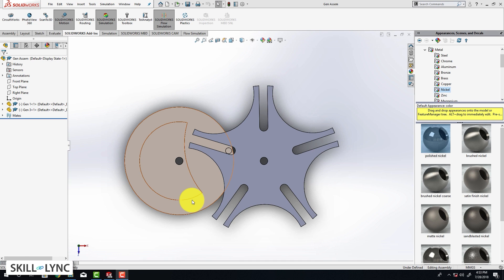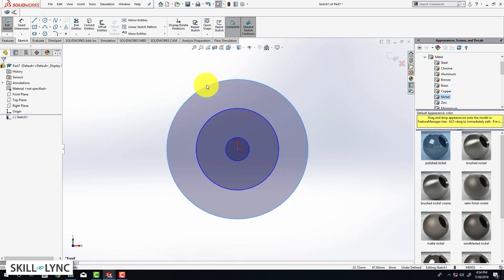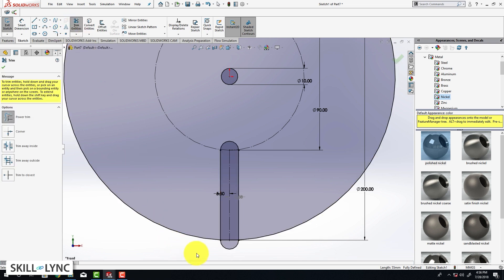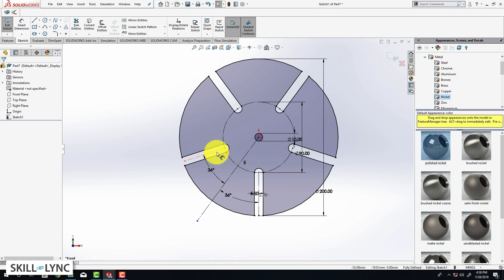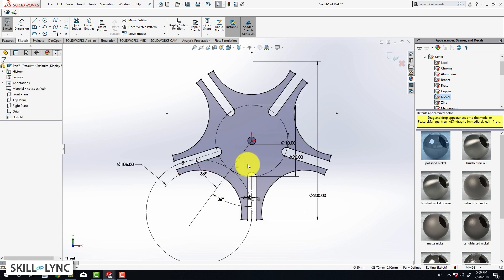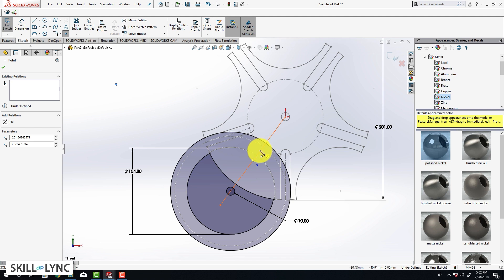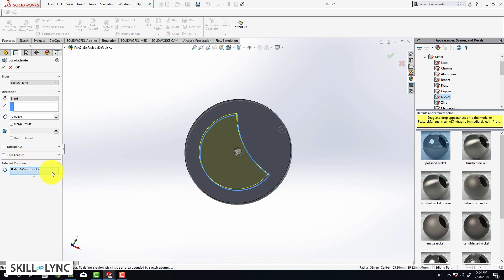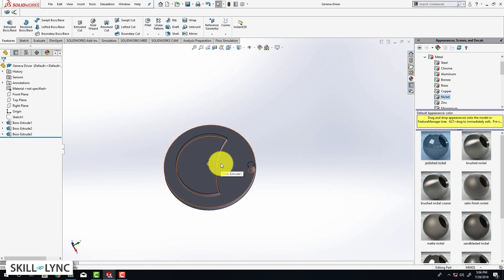Multibody Dynamics using SOLIDWORKS Tutorial from Beginners to Advanced | Episode 1 | Skill-Lync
Let’s learn how to design and simulate systems with Multibody mechanisms using SolidWorks!

Multibody dynamics is the study of the dynamic behaviors of mechanical systems that consist of rigid and/or flexible bodies connected by joints. The bodies undergo translational and rotational motions caused by applied forces, torques, and constraints.

In this episode, we take a Geneva Mechanism and start designing a 3D model of its driver from scratch, using SolidWorks.

Through this step-wise guide, you can see how the SolidWorks tool helps you design such seemingly complex mechanism in a user-friendly manner, thereby giving you the power to design and simulate any component or product that you want.

Timestamps

00:00 – Parts of a Geneva Mechanism
00:14 – Beginning the 3D Sketch
00:45 – Settings before you start
01:36 - First sketch
07:33 – Second sketch
9:40 – Extruding the second sketch